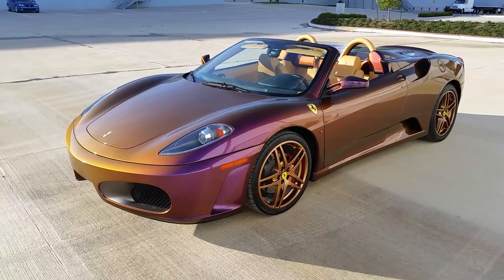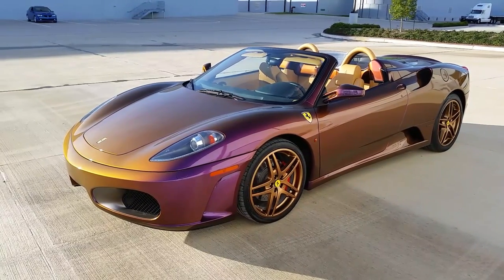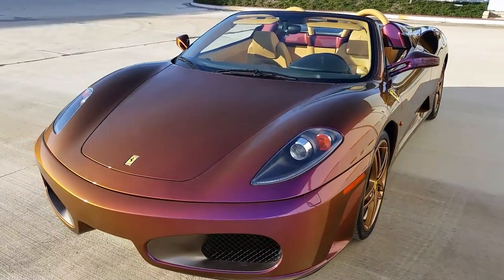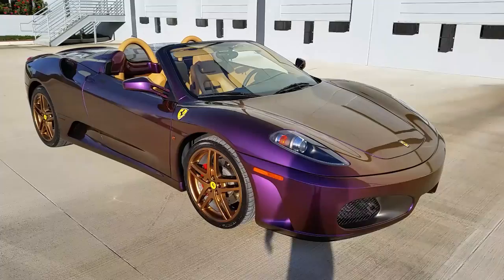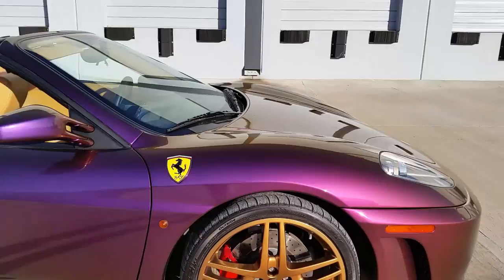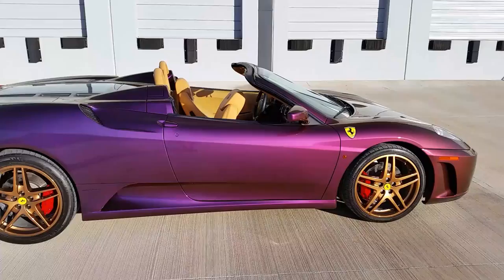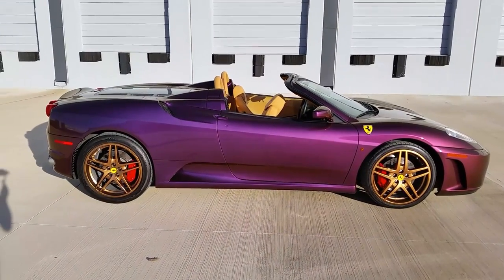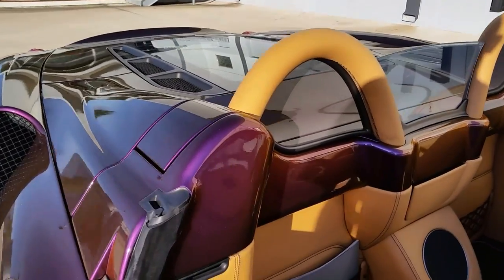Ferrari F430 - ZTR Hypershift Pearl - Autoflex Coatings